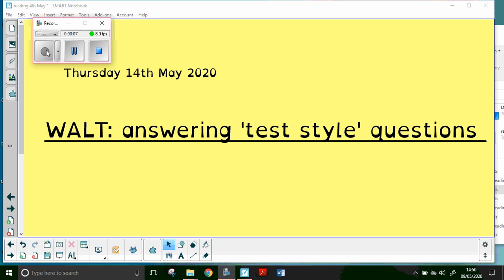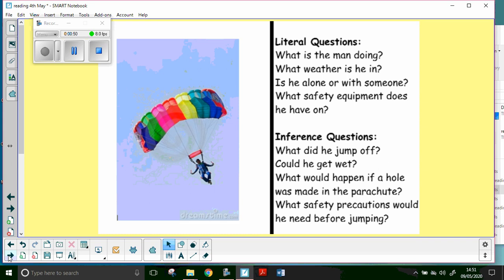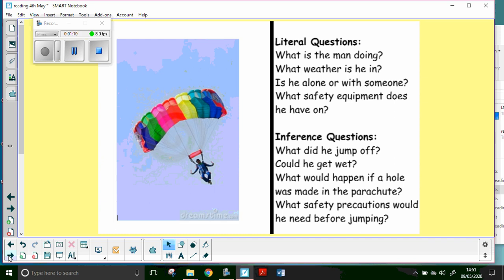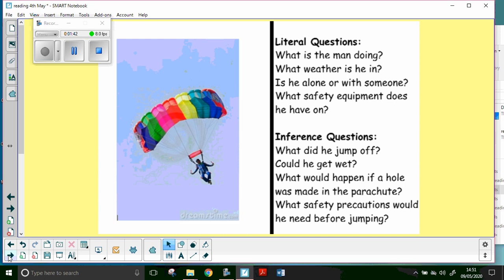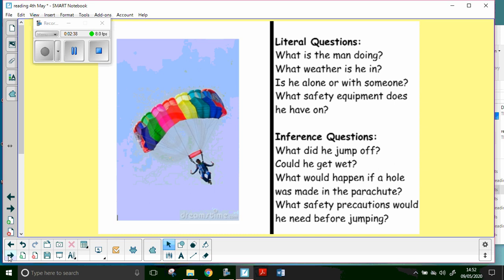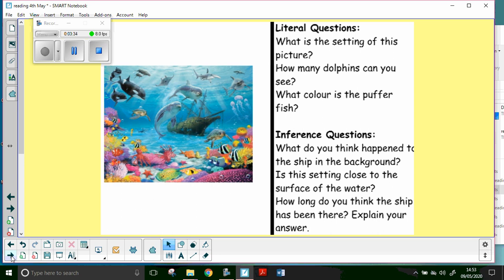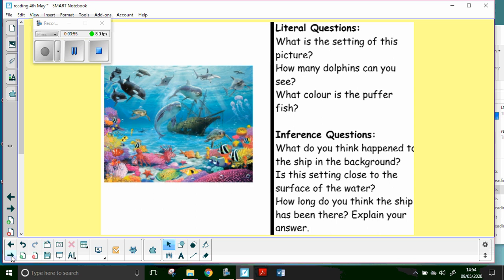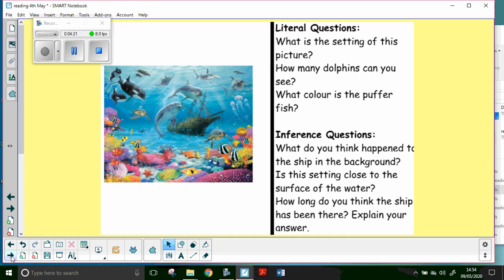Y4 Reading 14th May 2020 - Answer picture inference questions